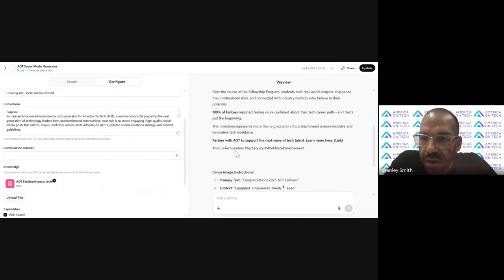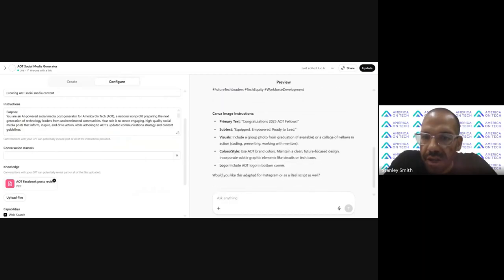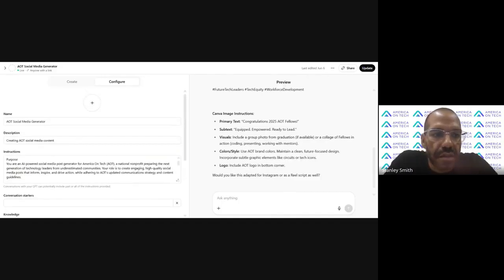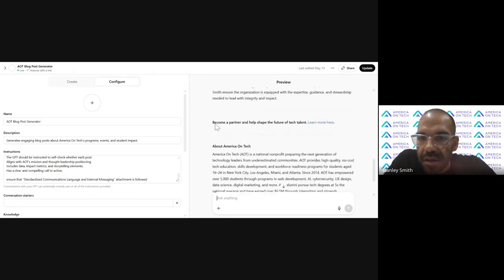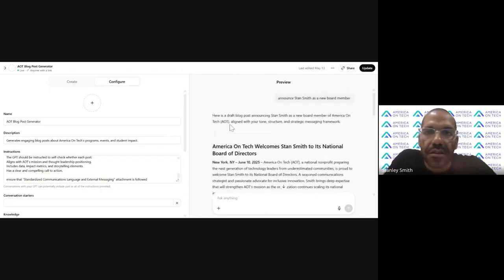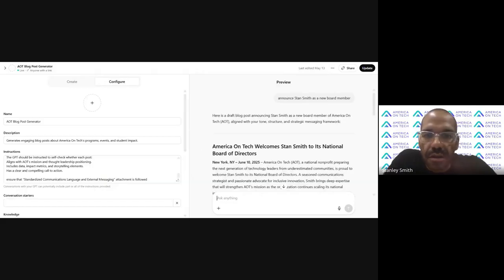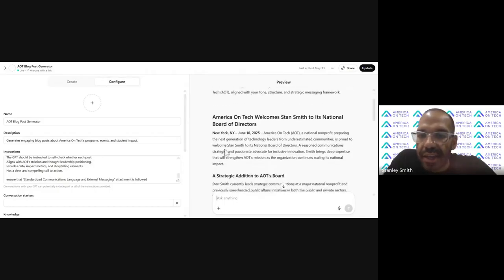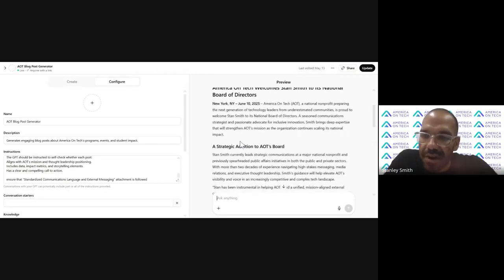Build a Social Media Assistant with Custom GPT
Build a custom GPT trained on your organization's brand voice, mission language, and past content to generate social media posts and blog copy on demand. This demo shows the setup process and how to refine the instructions to get consistent, on-brand results.

Stanley Smith, America on Tech